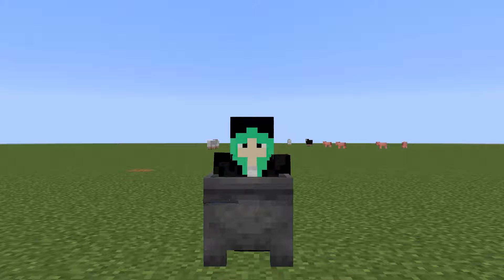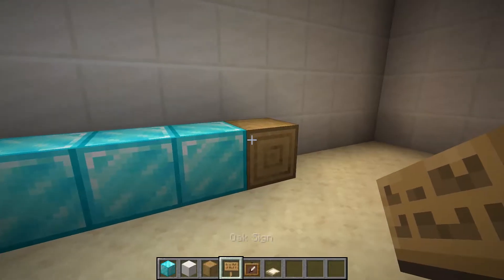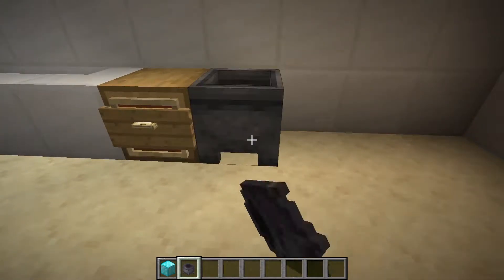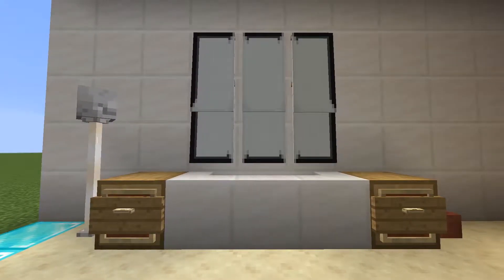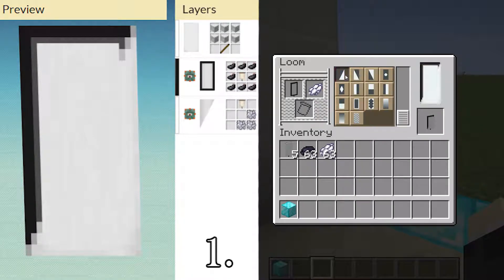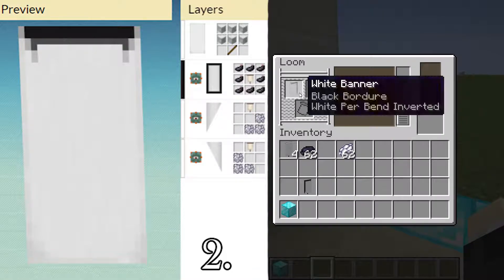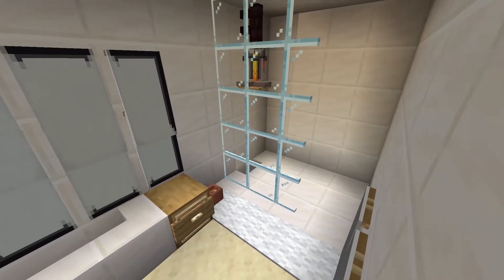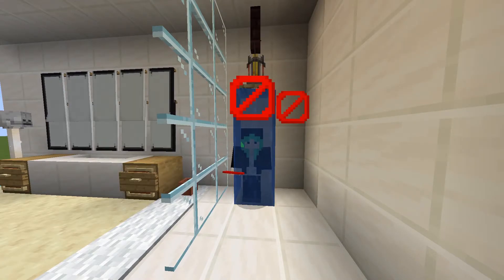How to build a Bathroom with a Big Mirror in Minecraft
Today's tutorial is a bathroom with a  big mirror!

Blue Yeti Mic
Logitech MX Master Mouse
SAMSUNG FIT Plus
Staedtler 0.3mm Mechanical Pencil
Moleskine Classic Notebook

Follow me and see sneak peeks of my Minecraft work!